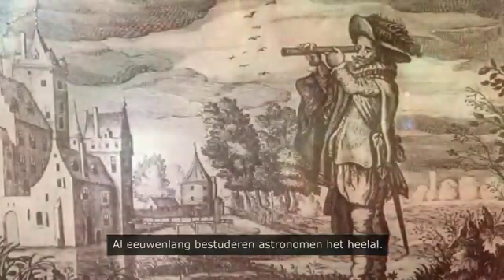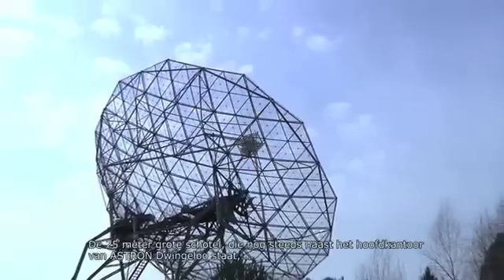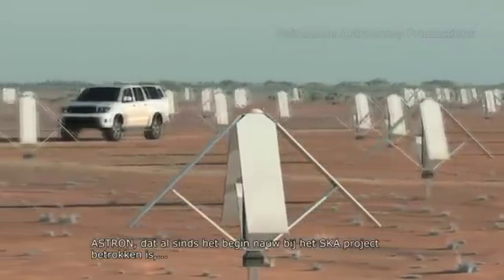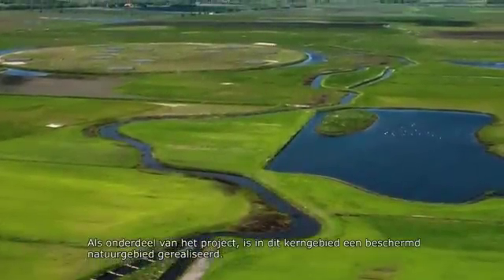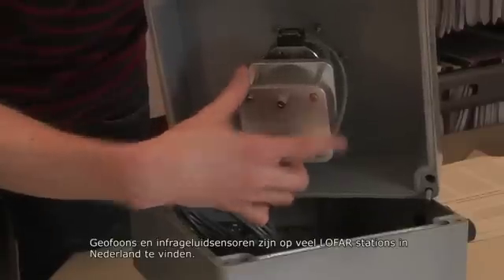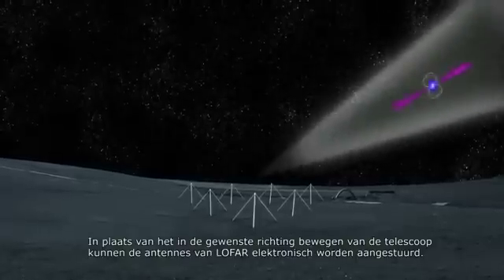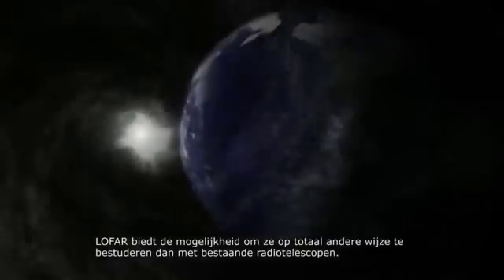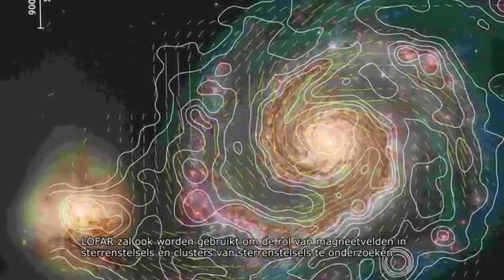Introduction to LOFAR - the Low Frequency Array (Part 1)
What is LOFAR? This movie tells you all about the radio telescope built by ASTRON and her partners, and the other applications. First presented at the LOFAR opening - June 12, 2010.